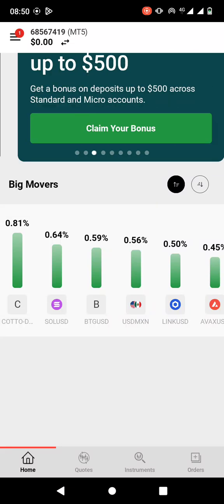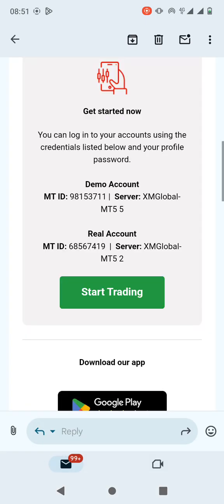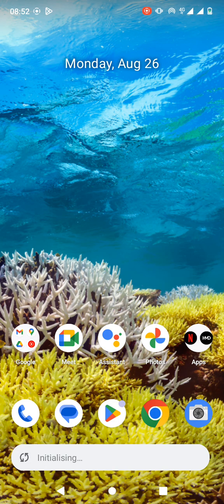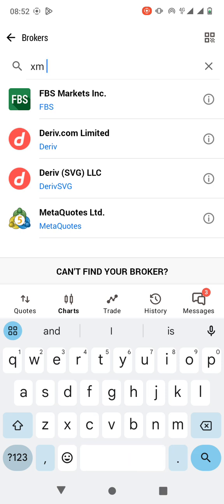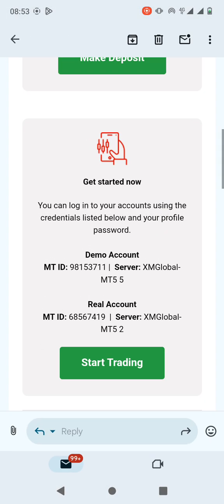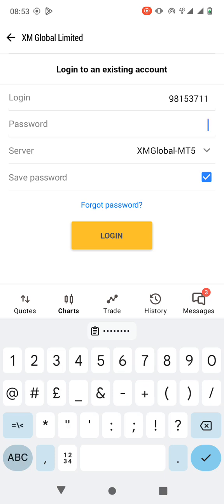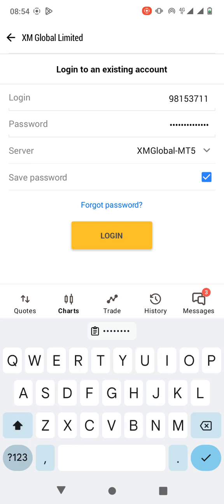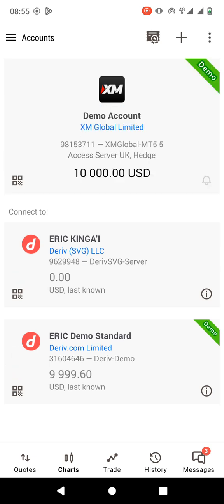How to link XM to mt5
How to Link XM to MT5 | Step-by-Step Guide to Connecting Your MetaTrader 5 Real Account

Are you ready to elevate your trading experience? In this video, we'll guide you through the process of linking your XM broker account to MetaTrader 5 (MT5). Whether you're new to trading or an experienced trader looking to connect your XM account with MT5, this step-by-step tutorial will help you get started quickly and easily.

What You'll Learn:

Setting up your MetaTrader 5 real account
Troubleshooting common connection issues
Tips for optimizing your trading on MT5
By the end of this video, you'll be fully equipped to trade on MT5 using your XM real account.